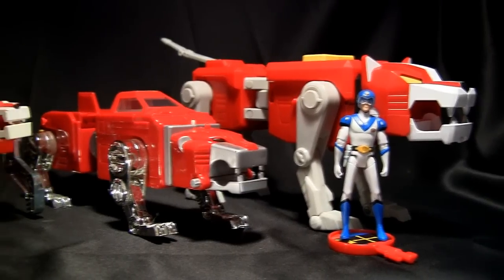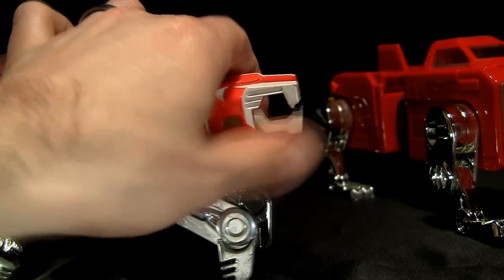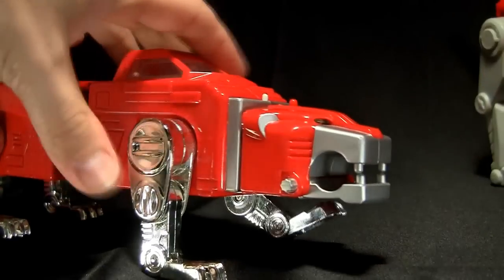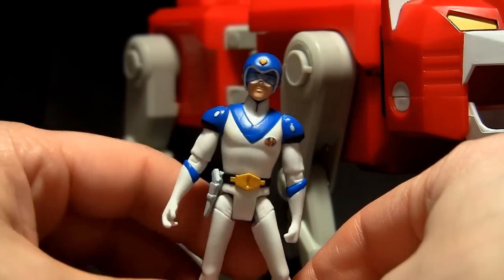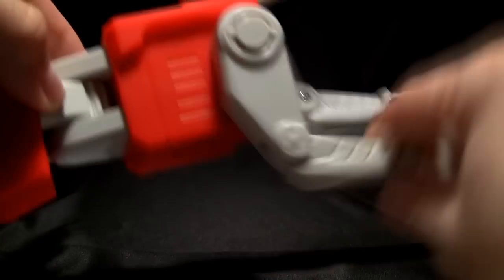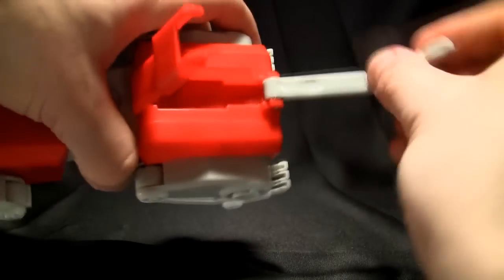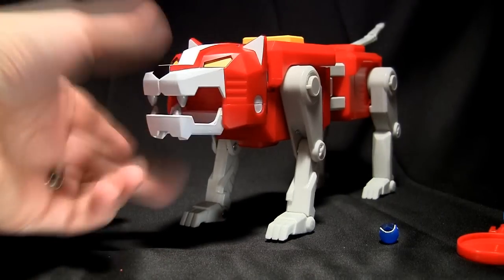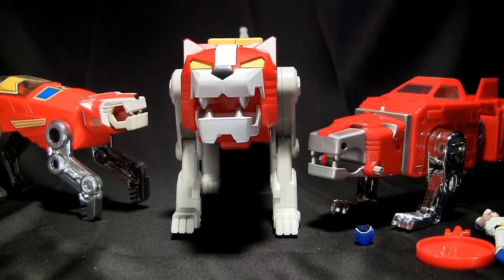Mattel VOLTRON RED LION and LANCE pilot figure vs. Trendmasters and Panosh place Red Lion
I was a little slow in getting this up as there was already tons of reviews for this so I decided to do a sort of comparison video with the other 3 3/4" Voltron releases.